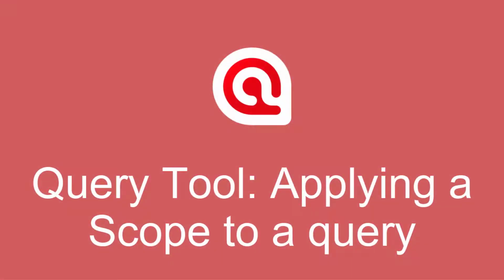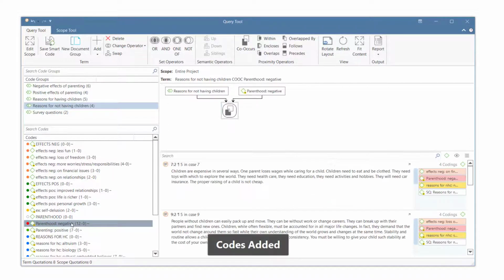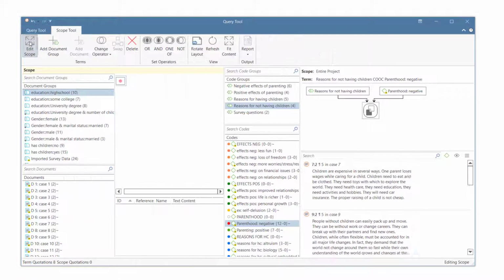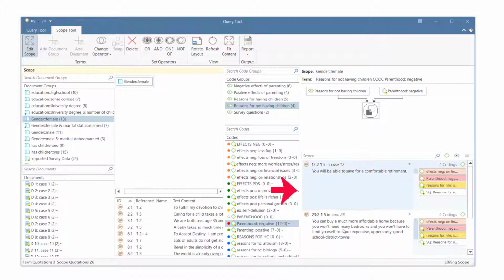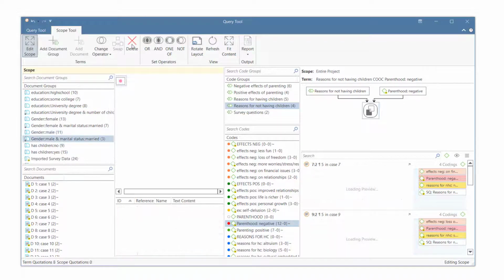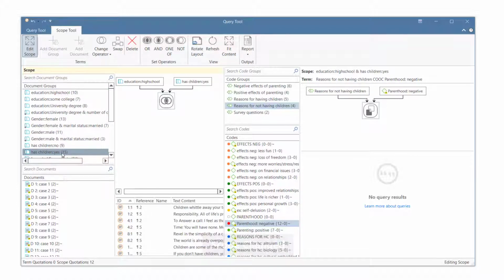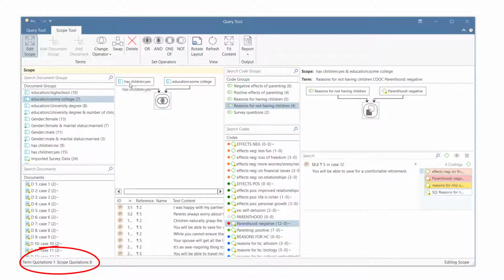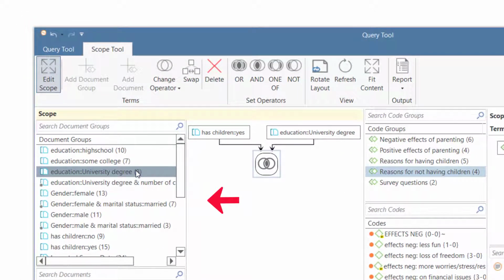Applying a scope to a query ATLAS.ti Windows